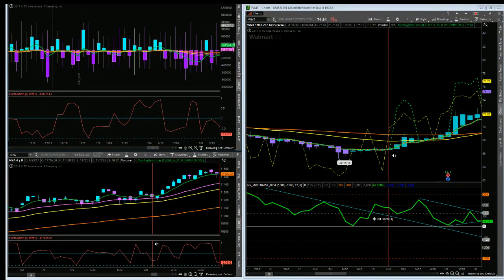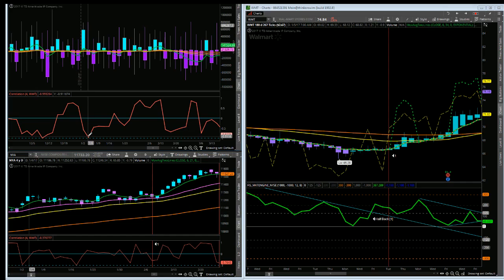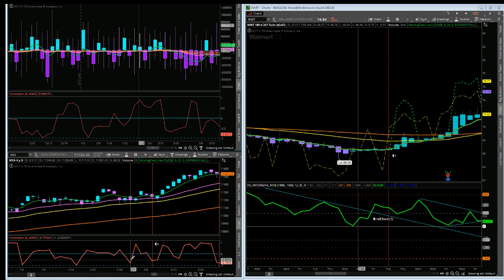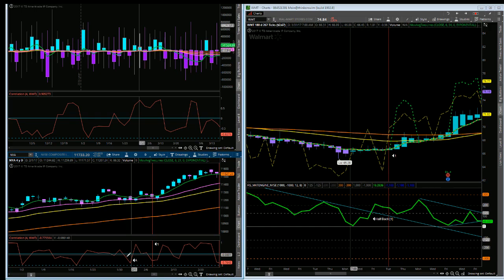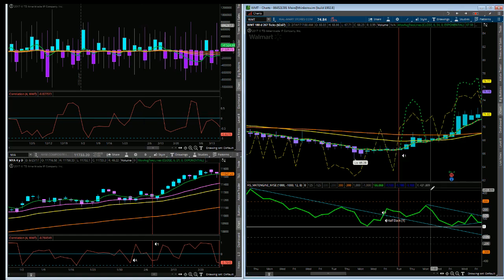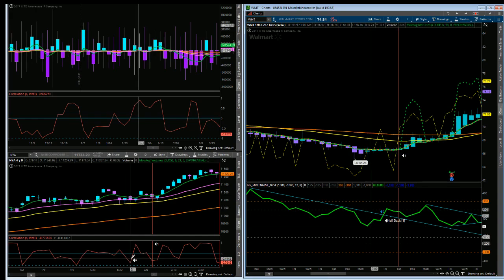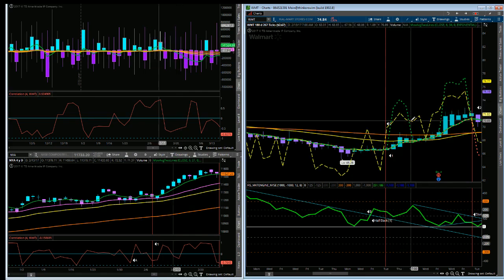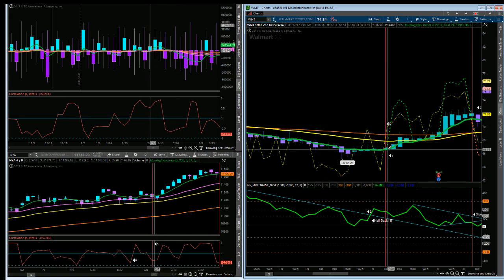Financial Investing Secrets